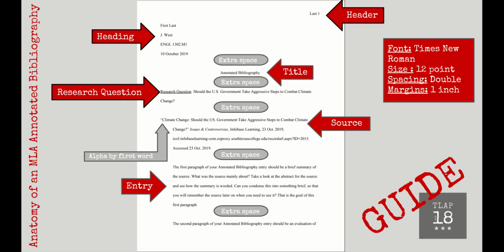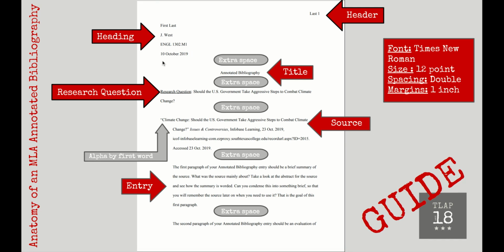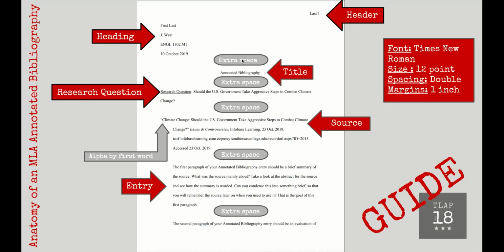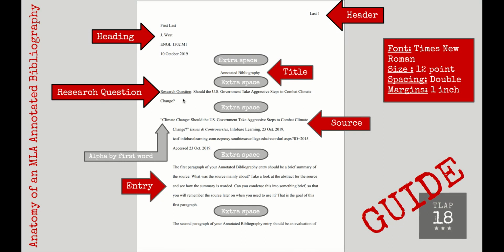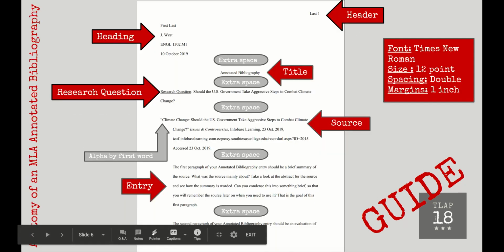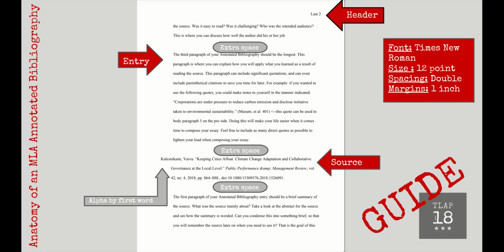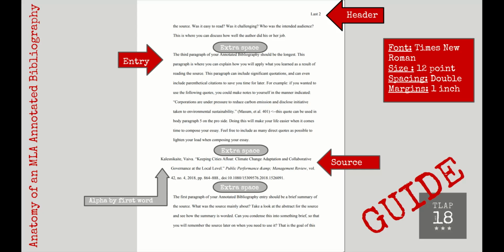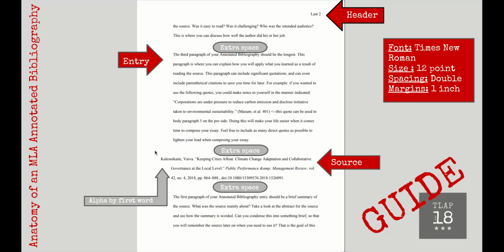MLA Annotated Bibliography Guidelines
This video will help students understand the best, most consistent layout for creating an MLA Annotated Bibliography based on the guidelines provided by the Purdue OWL site.